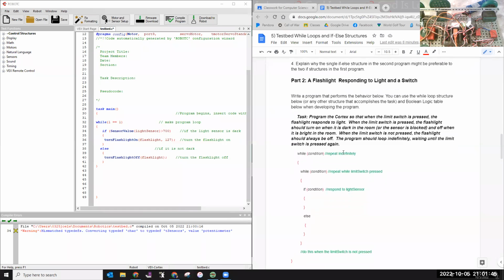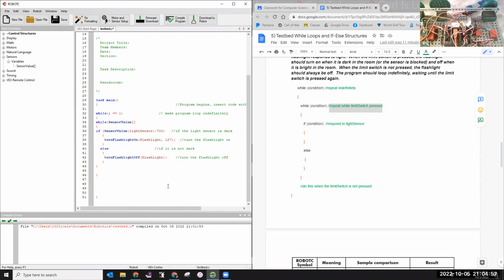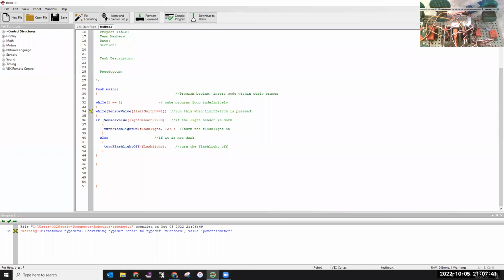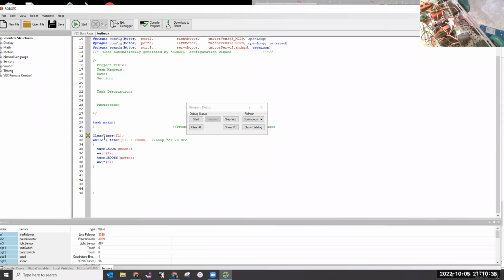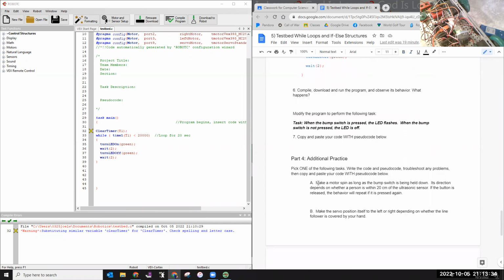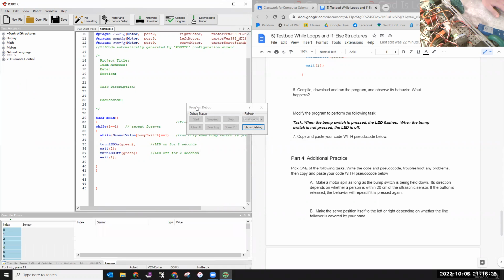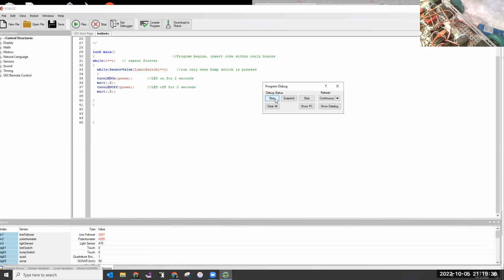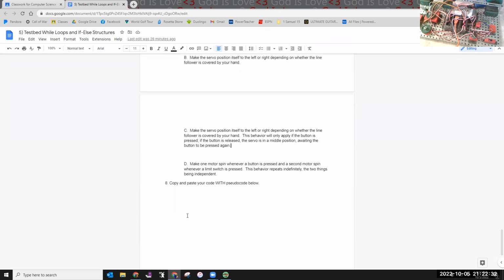POE 3.1.4 While If Else Programming Part 2